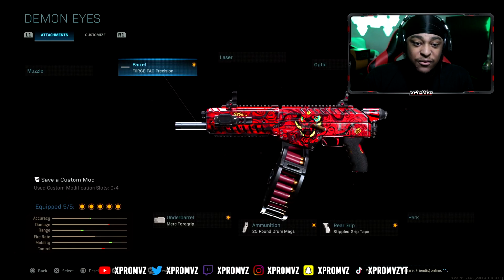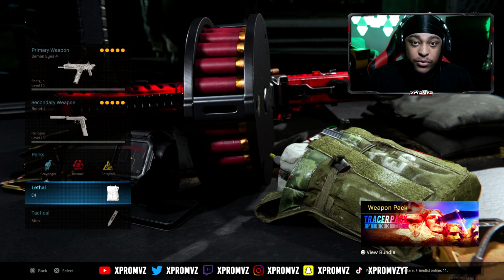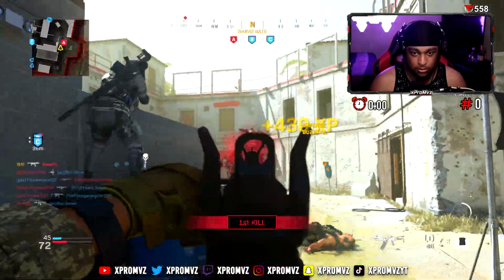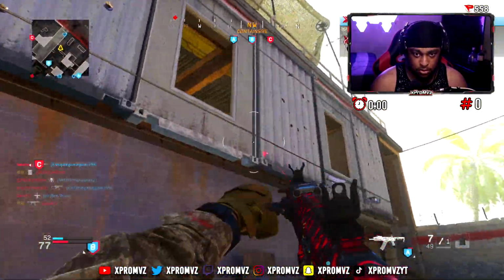THE ORIGIN 12 SHOTGUN 2.0 in Modern Warfare..